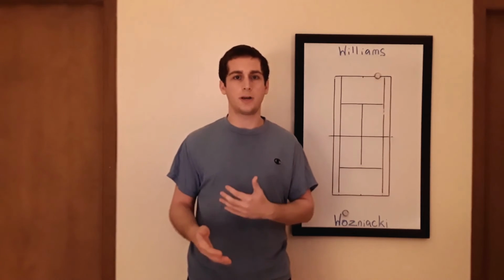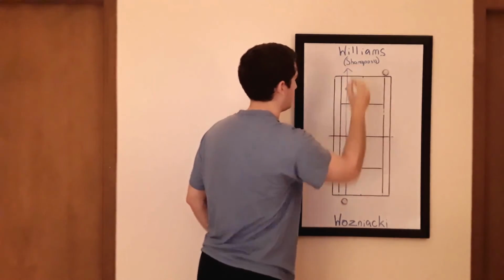Series 2, Part 1: Williams Wozniacki, Winning the Rallies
Update: Caroline Wozniacki is retiring from tennis after the 2020 Australian Open. Congratulations on a wonderful career!

Potential tactics Caroline Wozniacki could have used to win more rallies against Serena Williams. Article